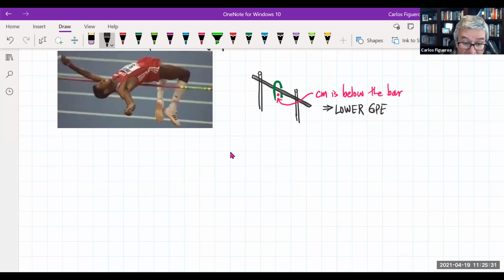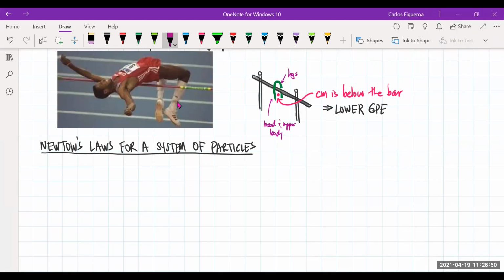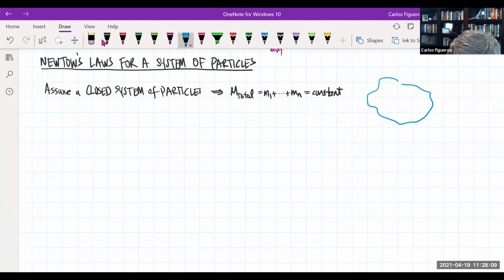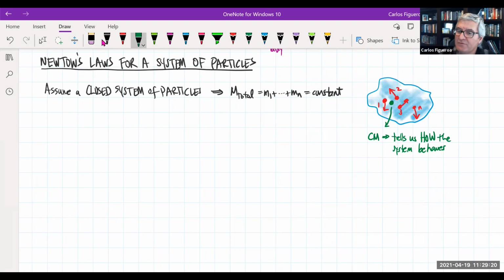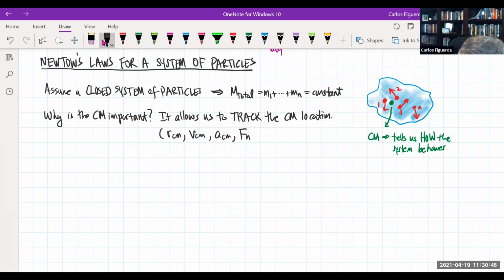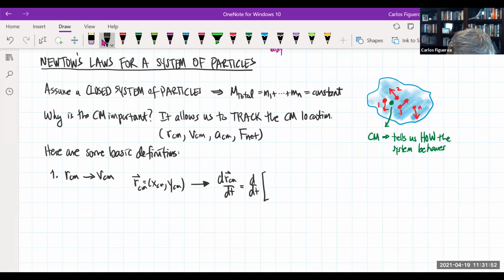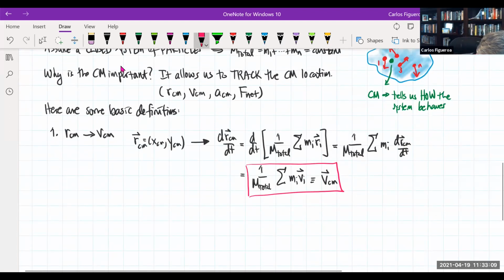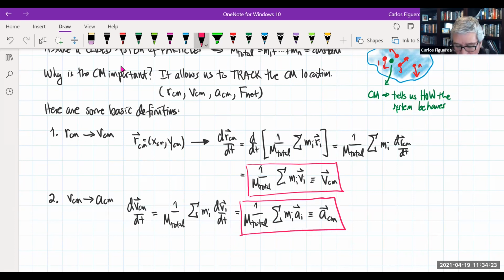Phys 4A Lecture 9.2: The motion details of the center of mass